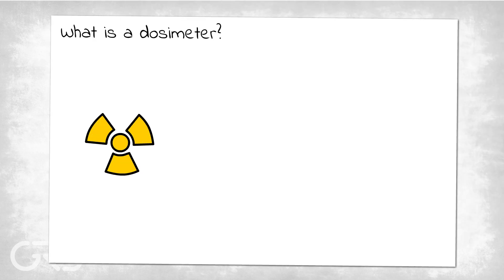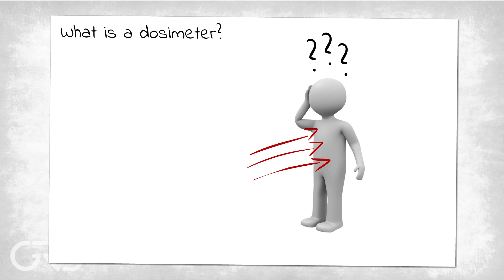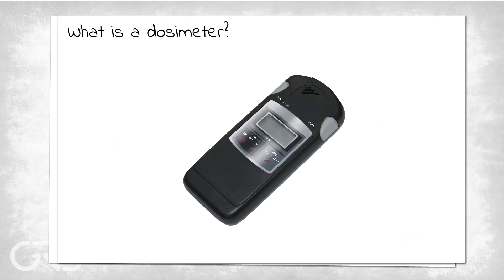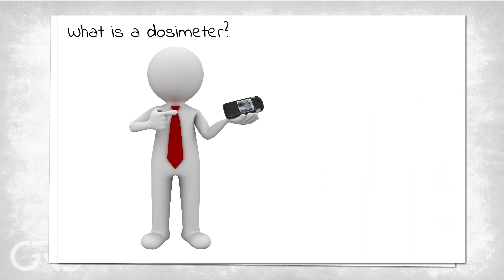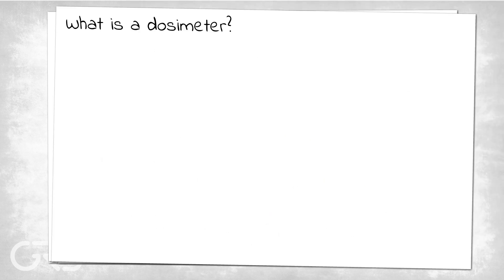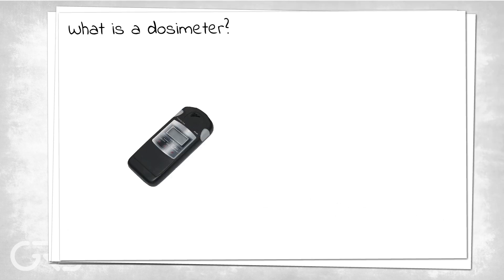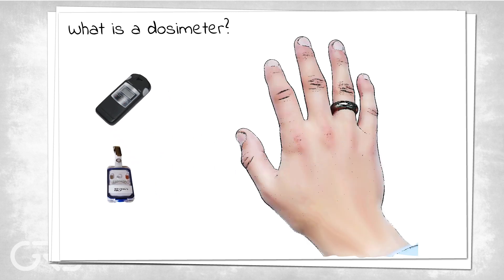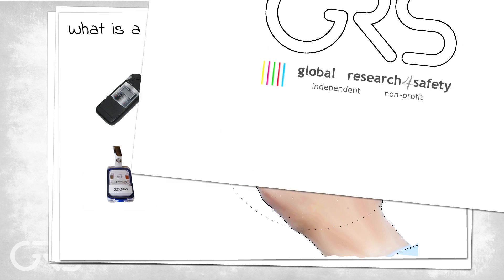What is a Dosimeter?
This animatione describes what a Dosimeter is doing and where the difference to a Geiger counter is.